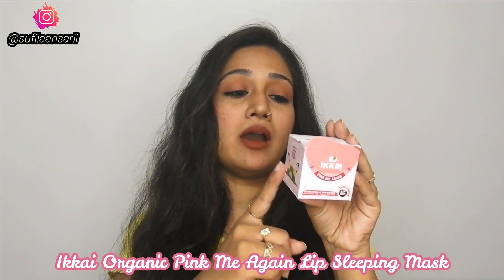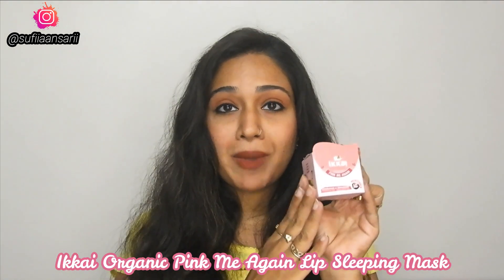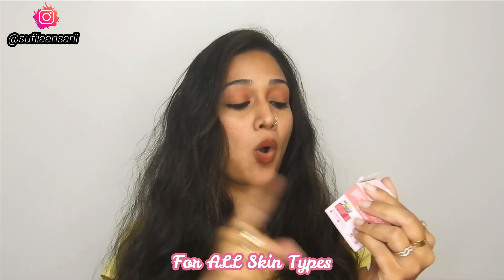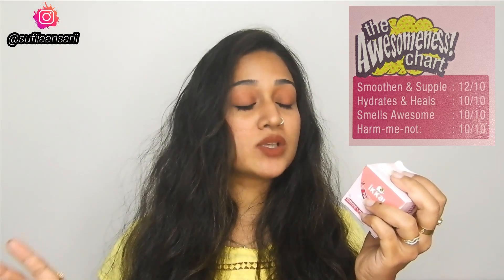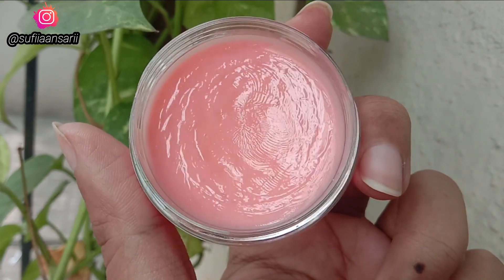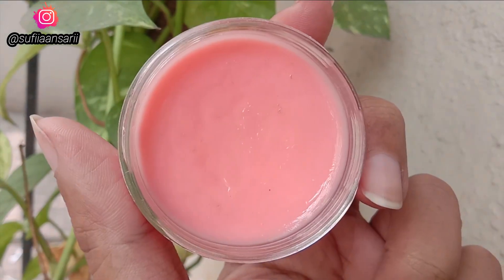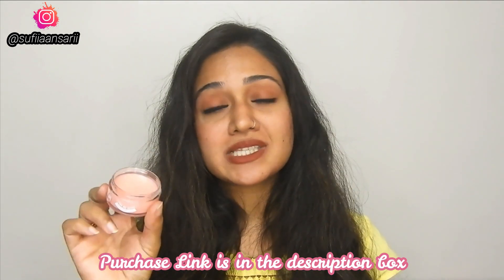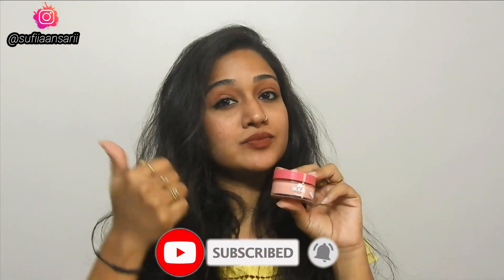IKKAI Organic Pink Me Again Hydrating Lip Sleeping Mask | Review | Sufia Ansari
Hey SufiFam..!!!

In todays video, I have reviewed IKKAI Organic Pink Me Again Hydrating Lip Sleeping Mask.

Xoxo,
Sufia

FAQ:
Editing Software: Filmora
Camera Used: